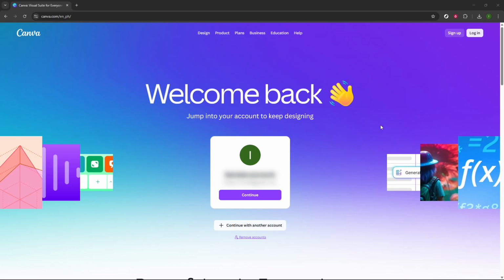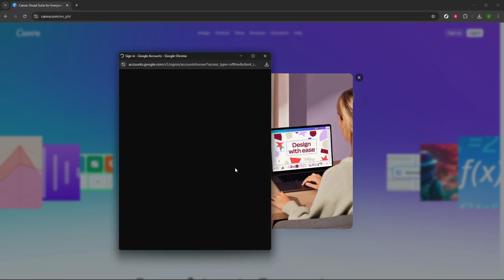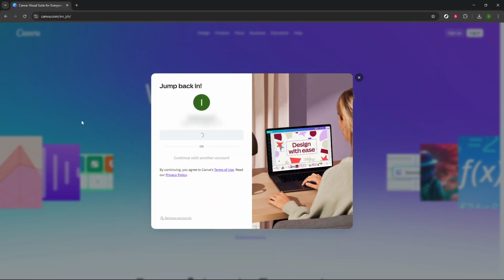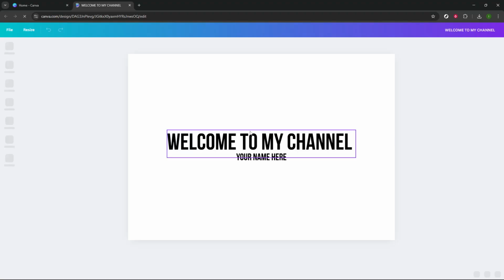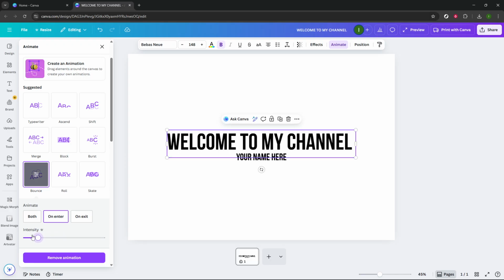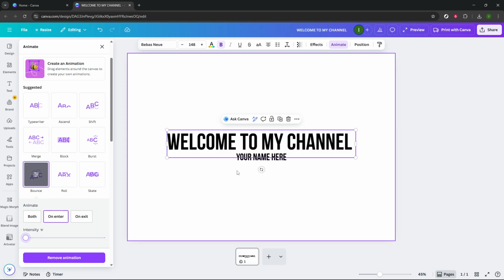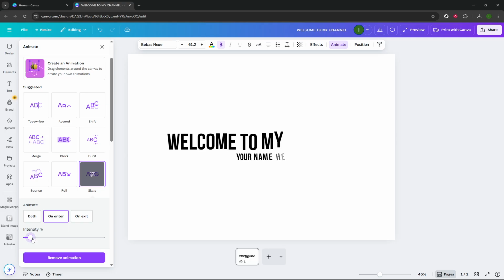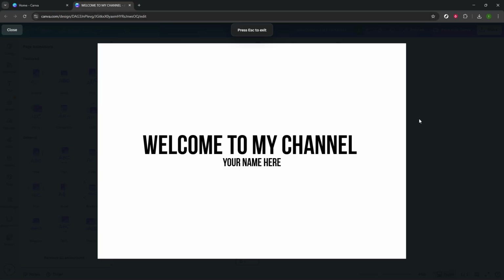How To Animate Text For Social Media In Canva (Quick Guide)